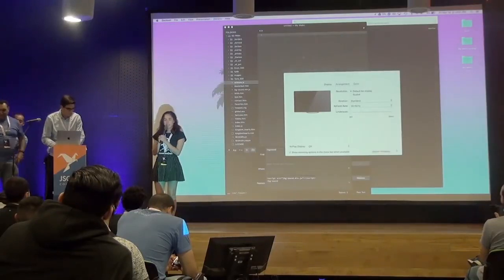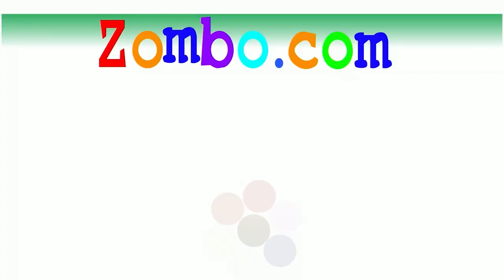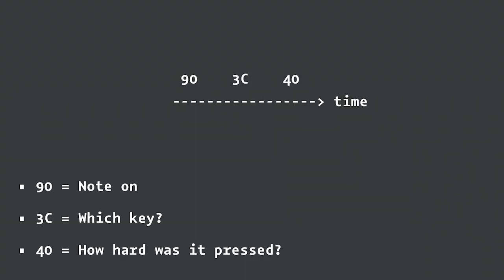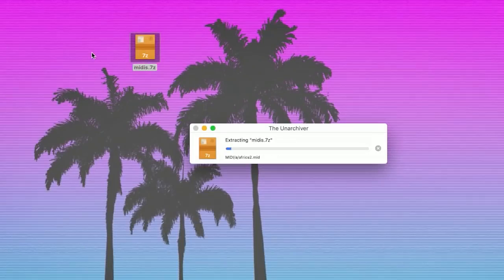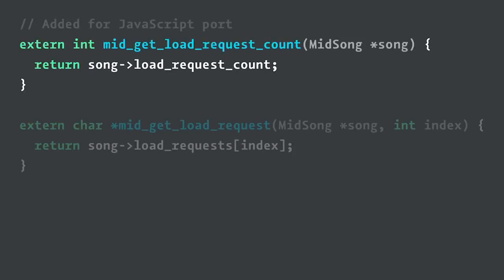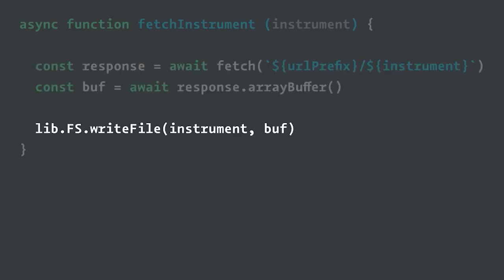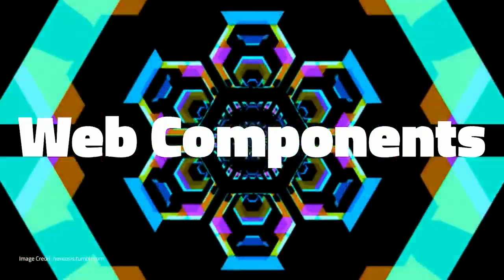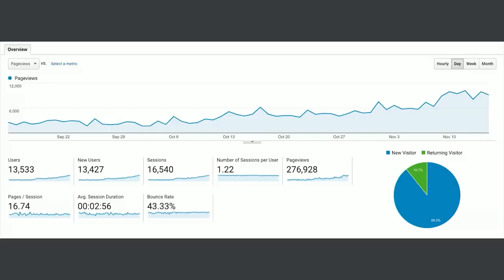The Lost Art of MIDI – Bringing BGSOUND Back to the Web - Feross Aboukhadijeh (JSConf Colombia 2018)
In the days of Geocities and Angelfire, a quirky HTML tag called ⟨bgsound⟩ enabled sound files to play in the background of webpages. Usually, these files were in the MIDI format. What a glorious era that was! Sadly, ⟨bgsound⟩ has been removed from browsers and MIDI is obscure and hard to play back. In this talk, we'll bring MIDI and ⟨bgsound⟩ back from the dead using WebAssembly, Emscripten, Web Audio, and Web Components. When we're finished, you'll be able to give your webpages the 90's treatment in a modern, standards-compliant way!

Links from the talk:

Timidity – Play MIDI files in the browser w/ Web Audio, WebAssembly, and libtimidity

bg-sound – Web Component to emulate the old-school HTML element

BitMidi – Listen to free MIDI songs, download the best MIDI files, and share the best MIDIs on the web